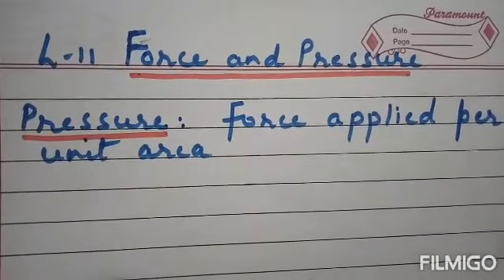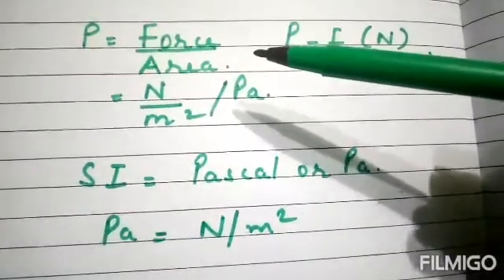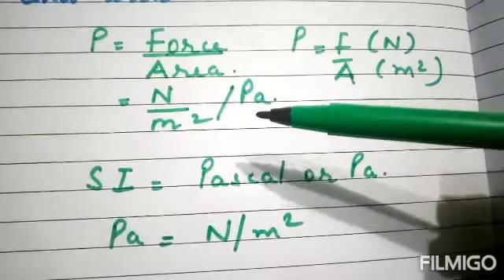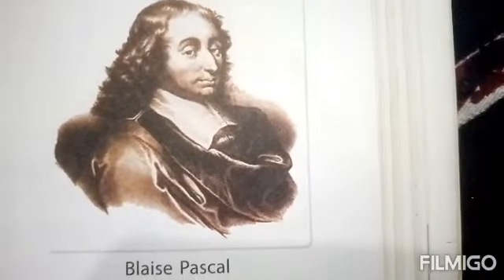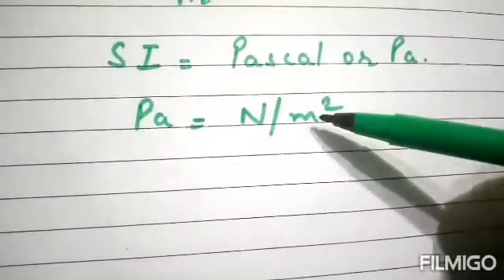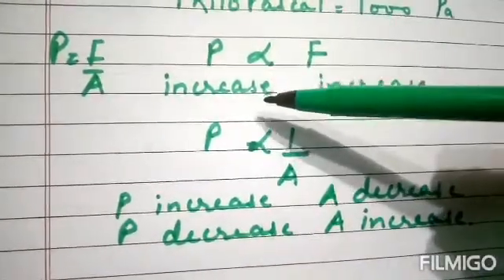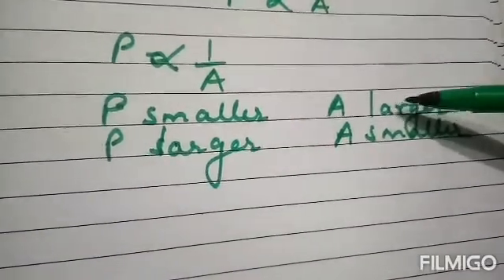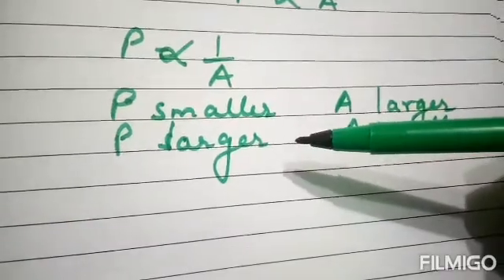Chapter11Force and pressure part4